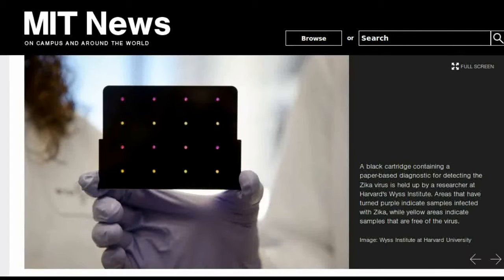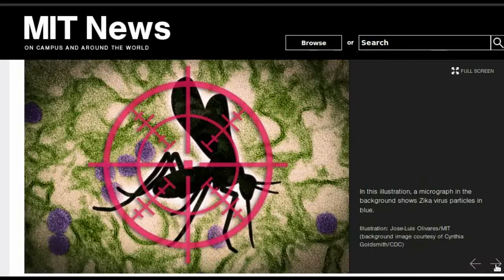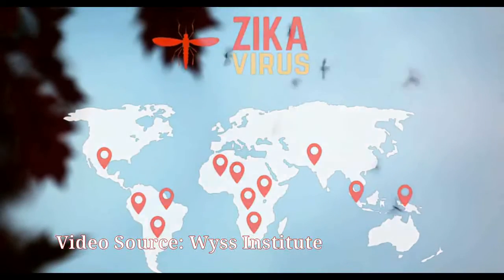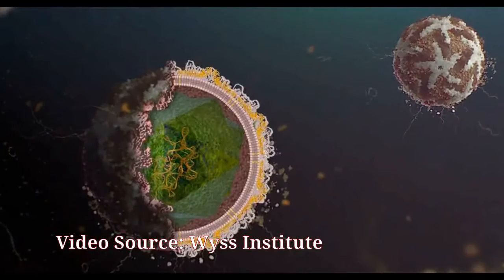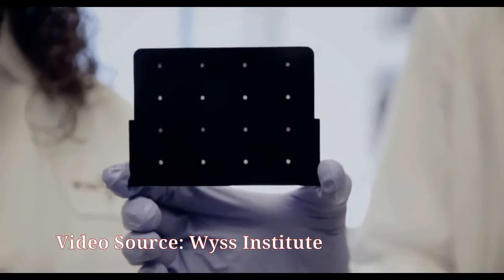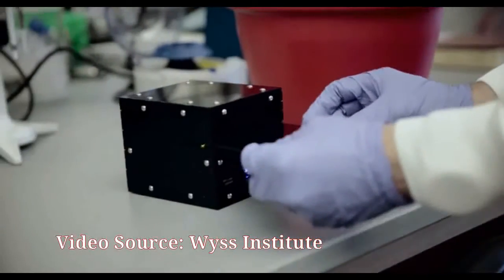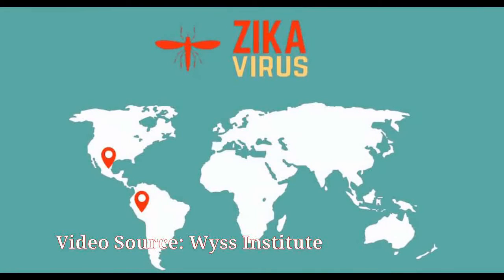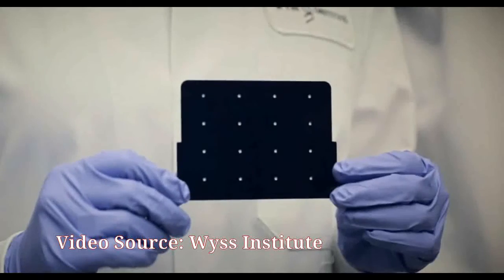MIT developed a new paper-based test for the Zika virus. It can diagnose Zika in just a few hours.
A new paper-based test developed at MIT can diagnose Zika virus infection within a few hours. The test, which distinguishes Zika from the very similar dengue virus, can be stored at room temperature and read with a simple electronic reader, making it potentially practical for widespread use.
An outbreak of the Zika virus that began in Brazil in April 2015 has been linked to a birth defect known as microcephaly. Many infected people experience no symptoms, and when symptoms do appear they are very similar to those of related viruses such as dengue and chikungunya.
Currently, patients are diagnosed by testing whether they have antibodies against Zika in their bloodstream, or by looking for pieces of the viral genome in a patient’s blood sample, using a test known as polymerase chain reaction (PCR). However, these tests can take days or weeks to yield results, and the antibody test cannot discriminate accurately between Zika and dengue.
The new device is based on technology that the researchers previously developed to detect the Ebola virus. In October 2014, the researchers demonstrated that they could create synthetic gene networks and embed them on small discs of paper. These gene networks can be programmed to detect a particular genetic sequence, which causes the paper to change color.
Upon learning about the Zika outbreak, the researchers decided to try adapting their device to diagnose Zika, which has spread to other parts of South and North America since the outbreak began in Brazil.
They developed sensors, embedded in the paper discs, that can detect 24 different RNA sequences found in the Zika viral genome. When the target RNA sequence is present, it initiates a series of interactions that turns the paper from yellow to purple.

Video Source: Wyss Institute